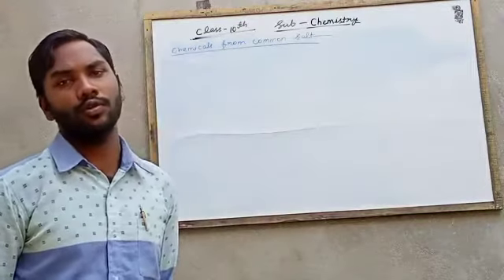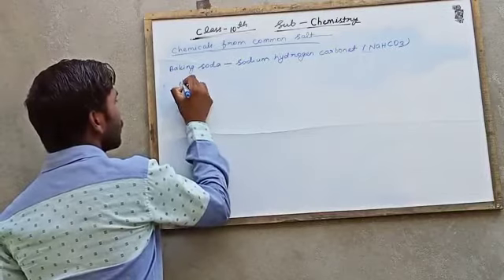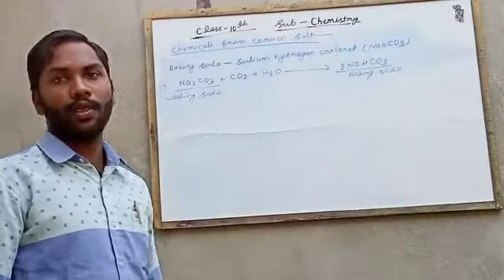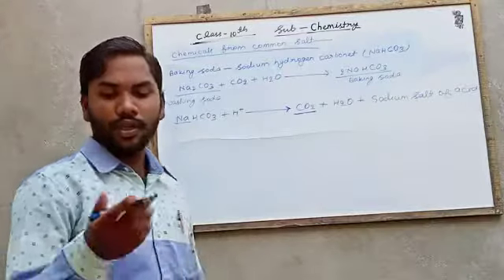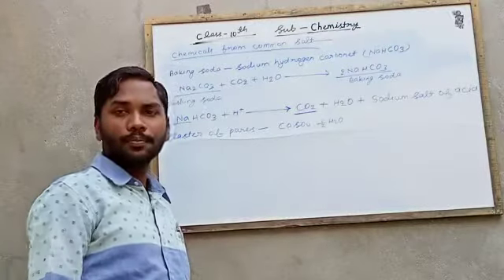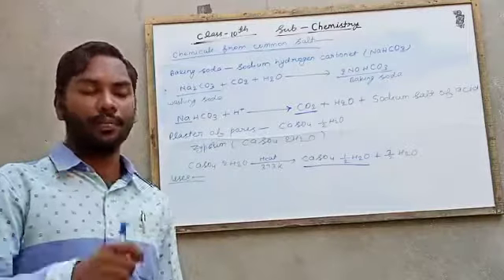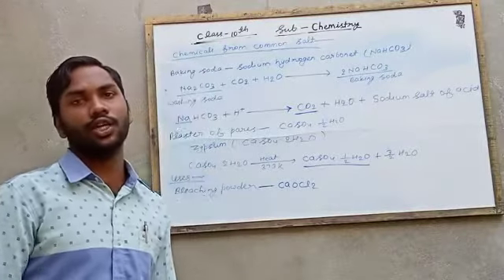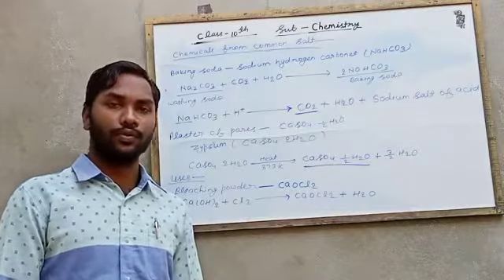Chemistry class 10 R.Maurya